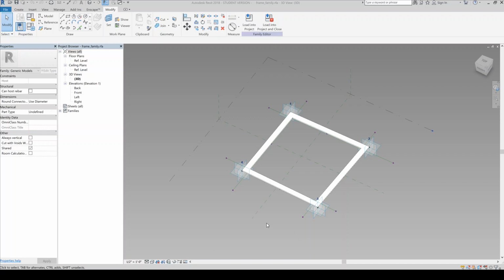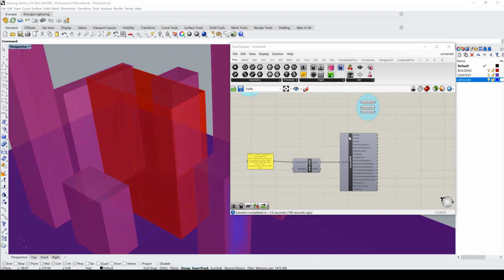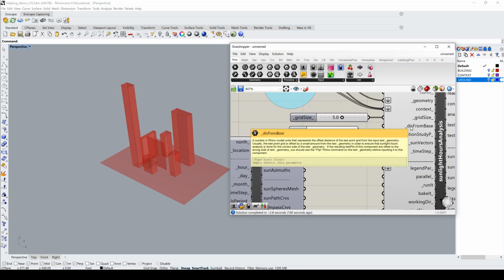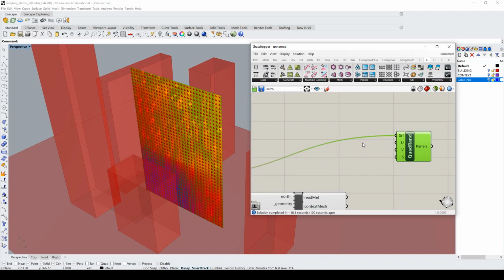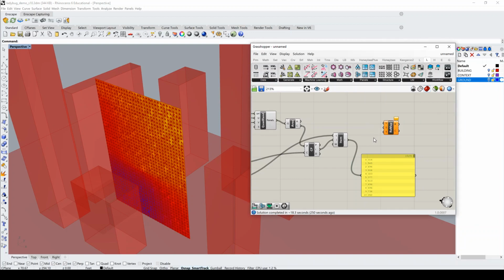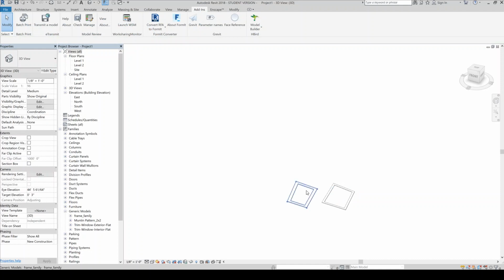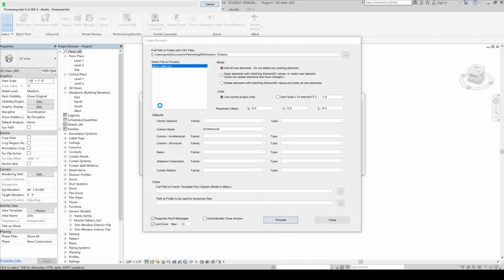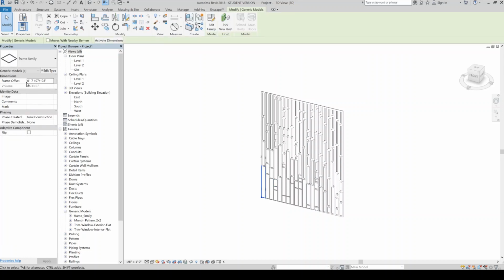Adaptive Components driven by Data generated in Ladybug/Grasshopper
This tutorial demonstrates the process of placing an adaptive component and assigning a parameter value to that component using geometry and analysis data generated in Grasshopper. The process uses the Ladybug plugin to perform a solar analysis, which ultimately drives the Adaptive Component parameter.